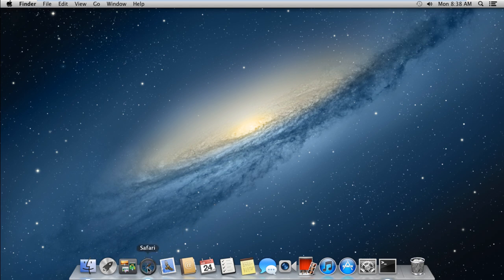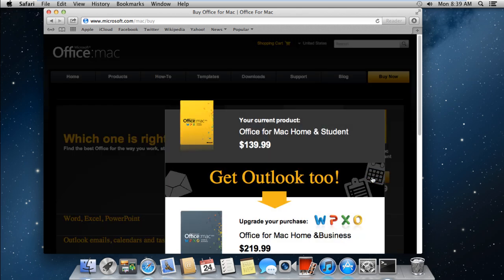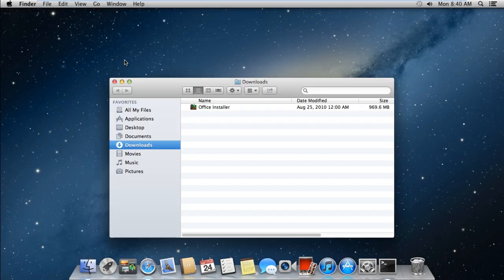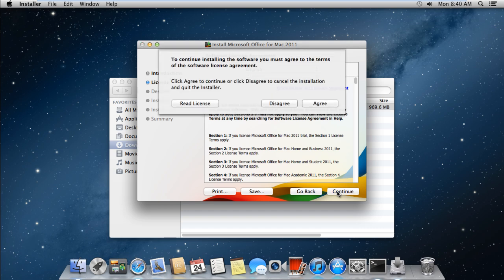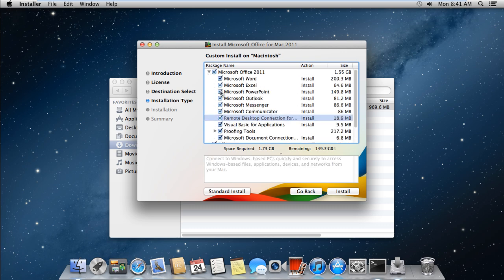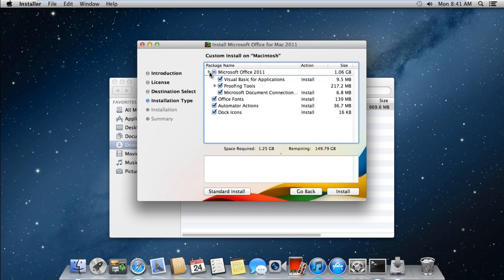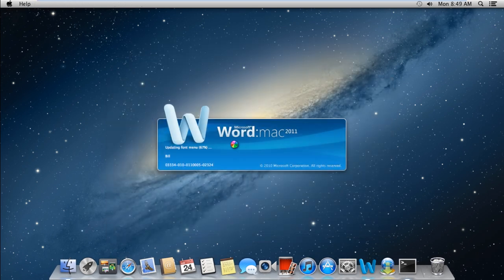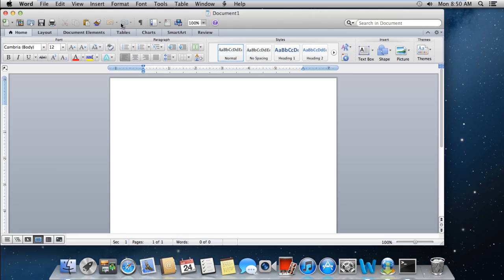How to Install Word on Mac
Follow this step by step guide to learn how to install Microsoft Word on Mac.

In this tutorial, we will teach you how to install word on mac. We will teach you how to perform a custom installation such that only Ms Word is installed on our machine.

Step 1 -- Download Ms Office

Follow this step by step guide to learn how to install word on mac.

In order to buy and download Ms Word for Mac, open up the browser and go
As a result, the office for Mac page will open. From there, select the bundle that you want to install on your Mac before you click on the buy button.
This will redirect you to the shopping cart page from where you can purchase and download Ms Office.

Step 2 -- Run the setup file

Once the installation file has been downloaded, run the setup file.
As a result, the office installer window will appear. Click on the Continue button in the welcome screen to proceed further.

Step 3 -- Agree to the license

Next, you would be required to agree to the license agreement before you can move on with the process.

Step 4 -- Custom Installation

Next, the "Installation type" window will be displayed. Since MS office components are not made available individually, the only way to install word is to customize the installation here. So let's expand the Microsoft Office option and uncheck all of the applications except for Microsoft Word.
This way, only MS word would be installed on Mac. Now go to the bottom and click on the "Install" button to begin with the installation.

Step 5 -- Enter password

With that done, the authentication window will open and you will be prompted to enter the password before you can continue with the installation process.

Step 6 -- Open Ms Word

Once the installation has been completed, go to the dock and you would notice the Ms Word icon is available there.
This indicates that Ms Word for Mac has been successfully installed. Simply click on the icon to open up the application and that's it.